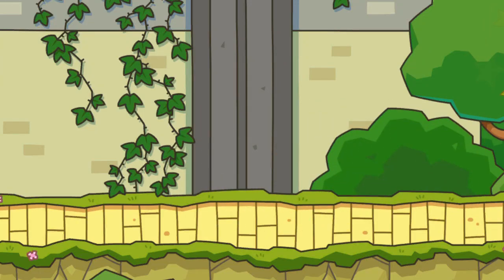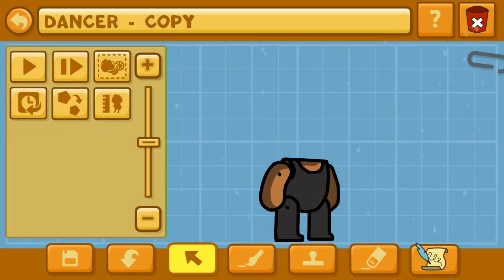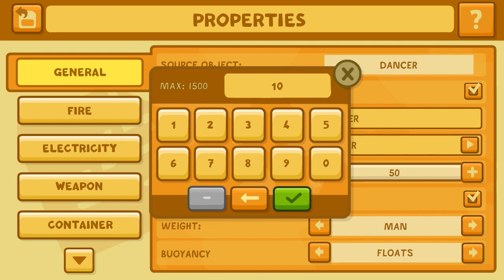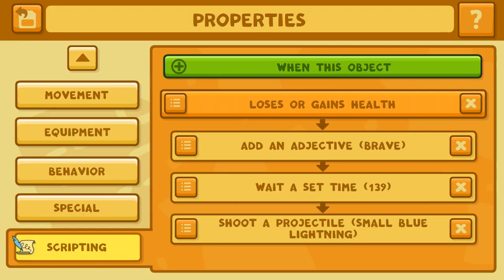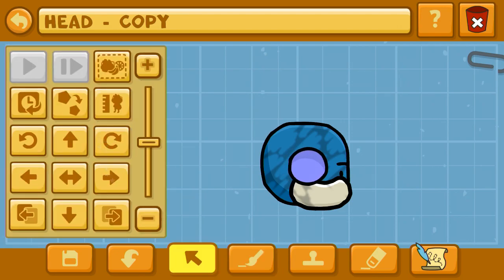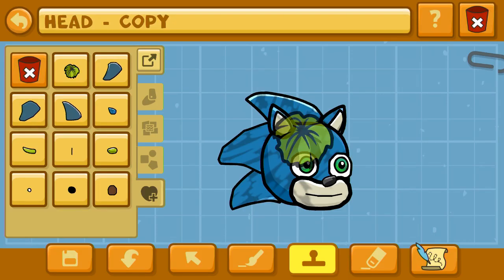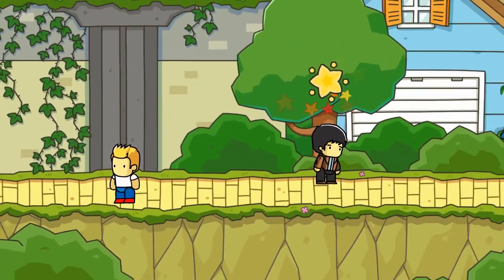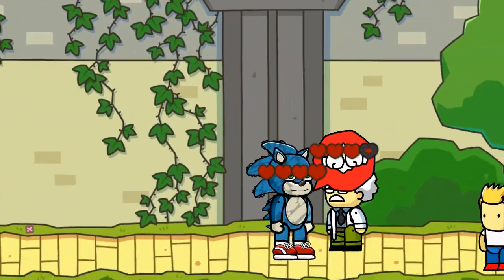NEW Scribblenauts SONIC 2019 Movie Design (and my Opinion on the Sonic Movie Trailer)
The SonicMovie is here, and after the Sonic 2019 Movie trailer released, we just had to have the new design from the film in the Scribblenauts Unlimited Object Editor, right?
I guess you could consider this a sonic the hedgehog movie fix